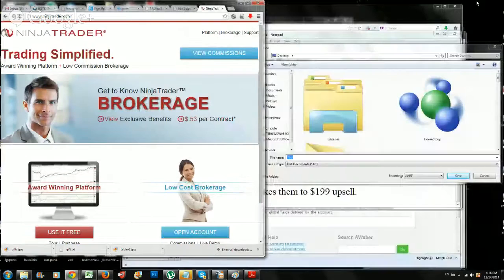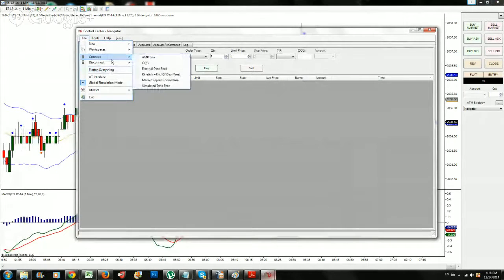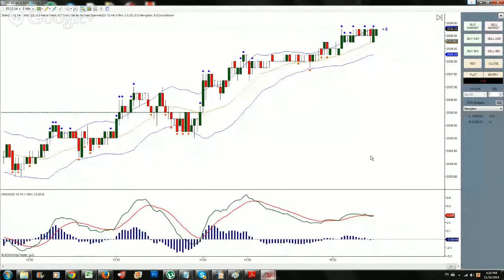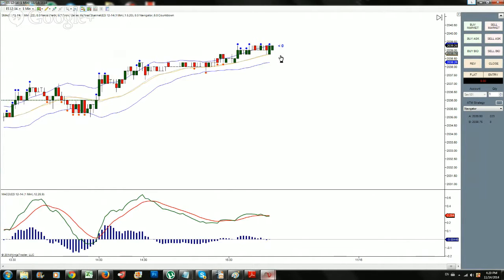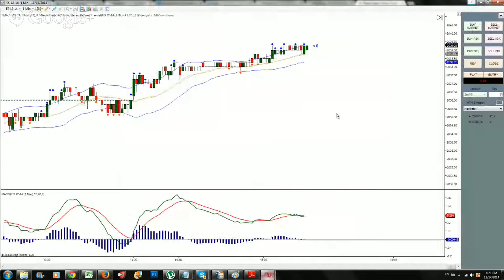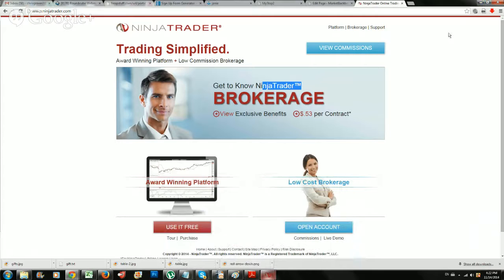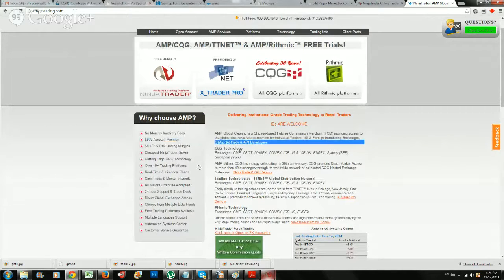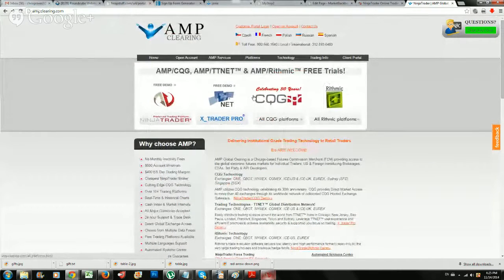How Trading Works?